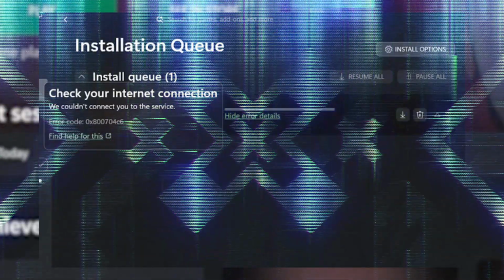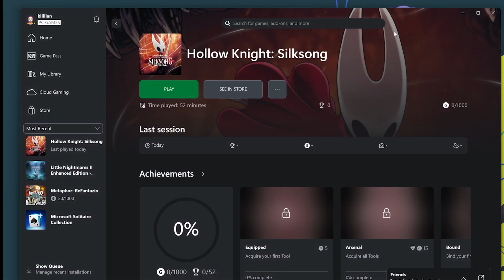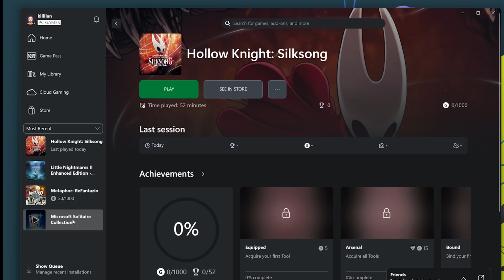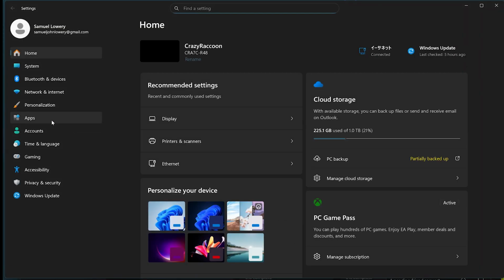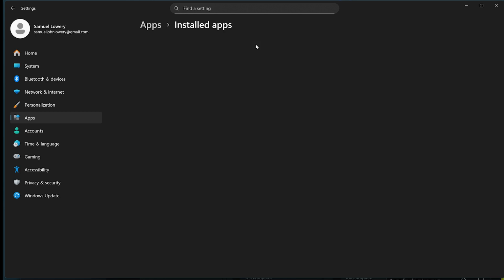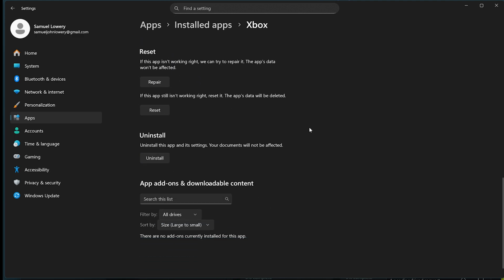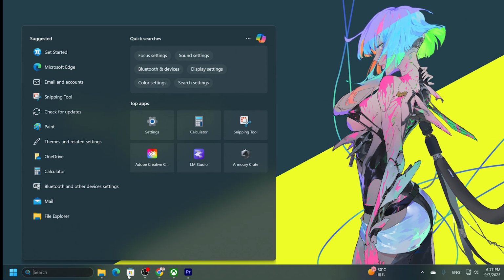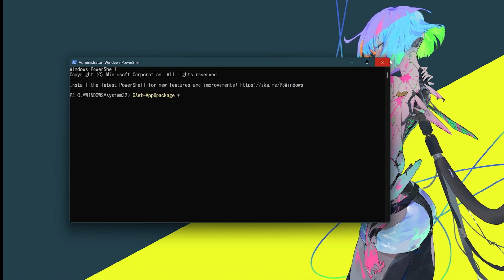Fix Error '0x800704C6' on Xbox GamePass/Microsoft Store (PC)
Getting Microsoft Store or Xbox Game Pass error 0x800704c6 on Windows 10 or PC? This quick guide will show you step-by-step how to fix error 0x800704c6 so you can get back to downloading and playing your games without interruptions.